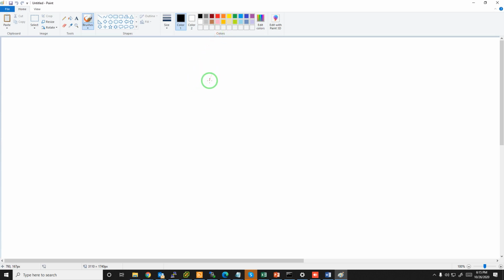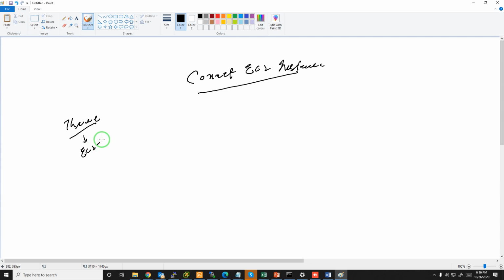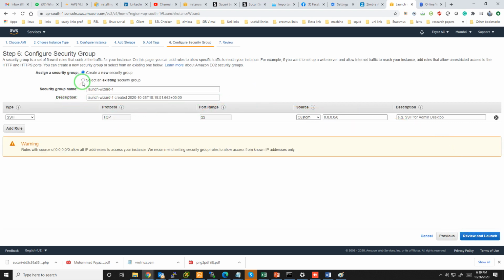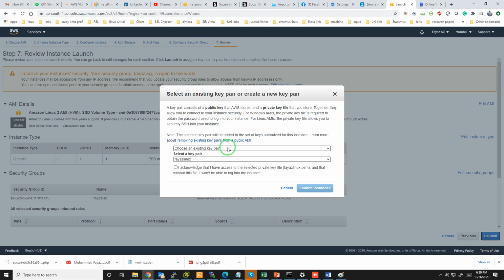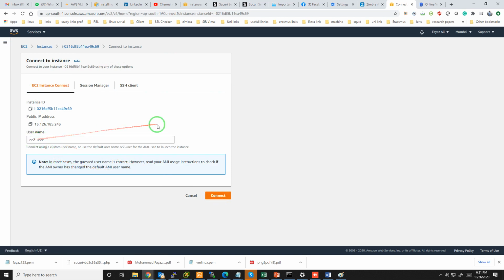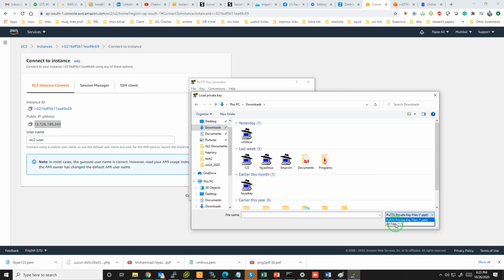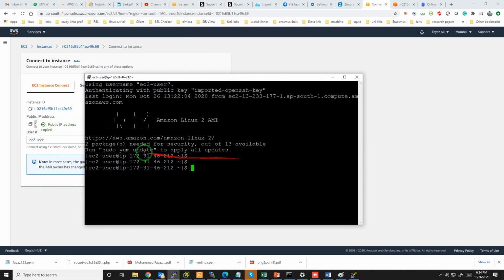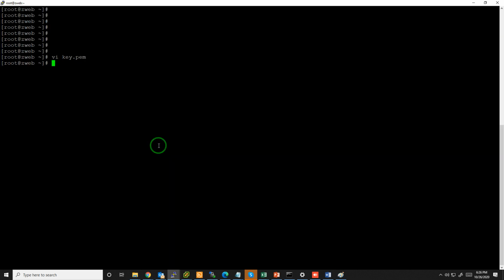Three Ways to Connect Amazon EC2 Instance & Get the Session of Machine !!! AWS LinuxForEveryone#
Hi ALL
This video is about how to get the session of AWS-EC2 instance. I have explained that there is Three way to get the session of EC2 Machine.

1. AWS GUI
2. PUTTY
3. Connect From Local Machine to EC2